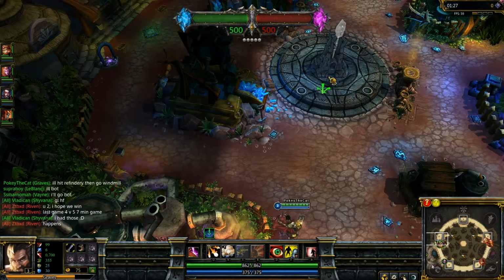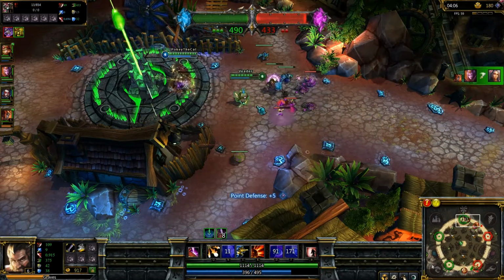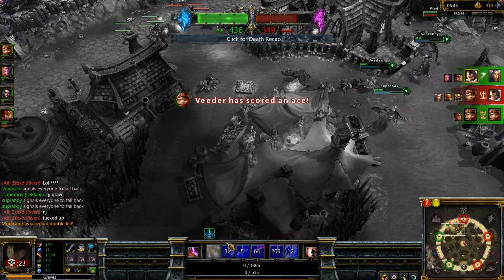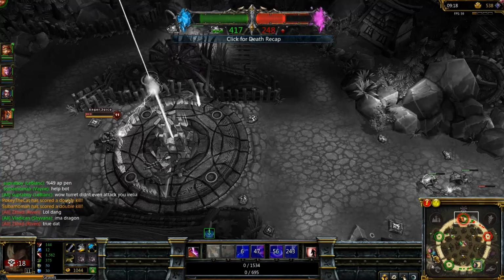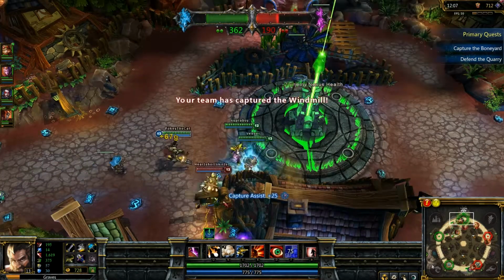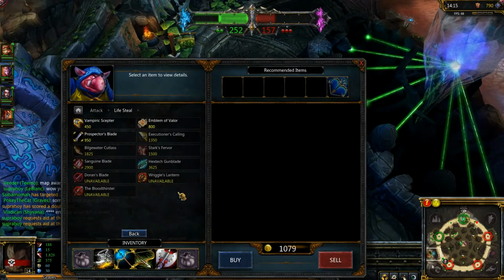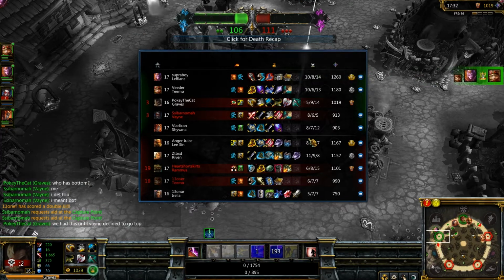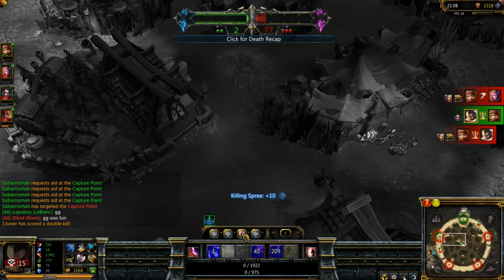Epic LoL - Dominion Graves DPS Build Score 8/11/14 1st time playing toon Commentary